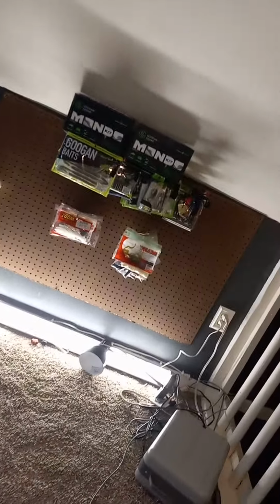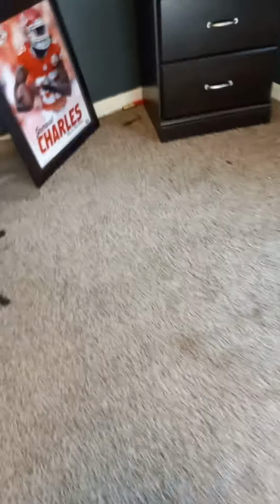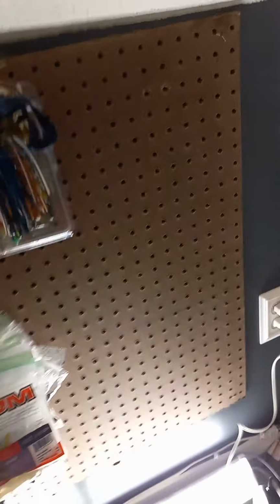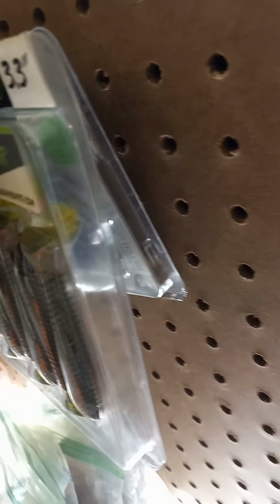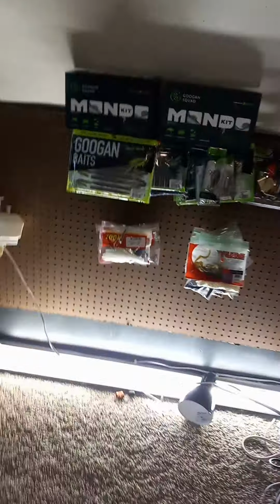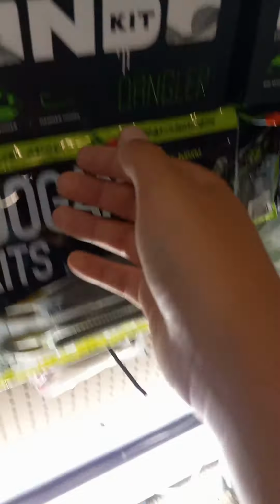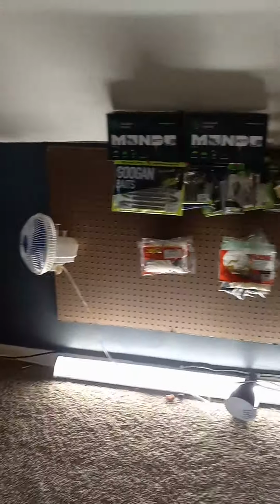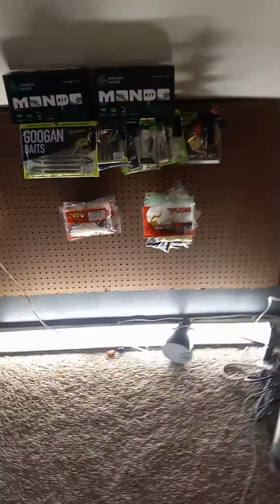My man cave 2.0